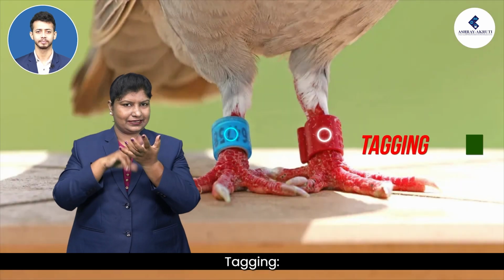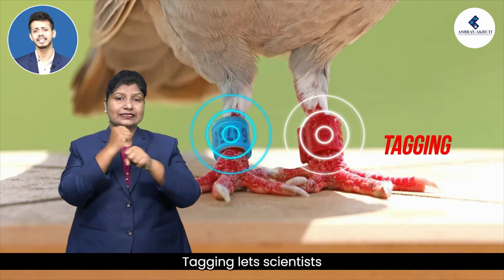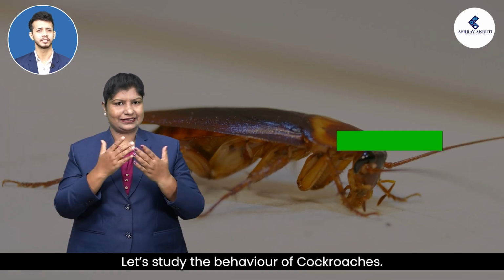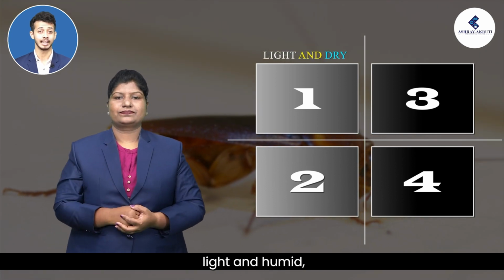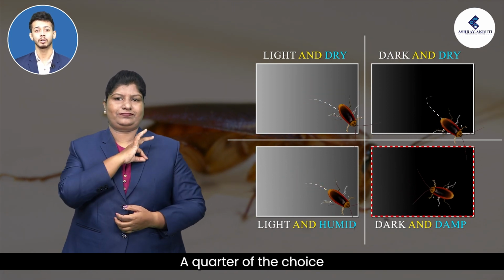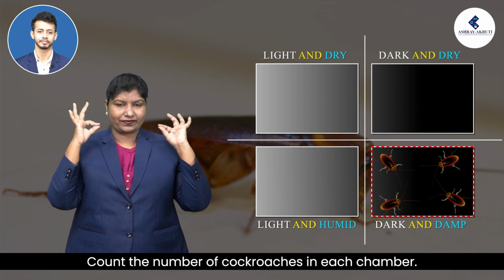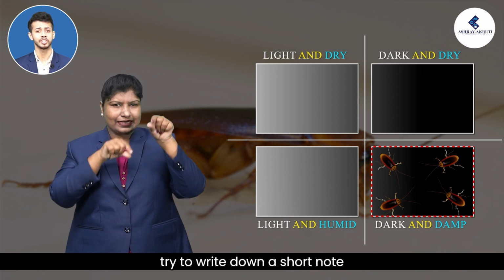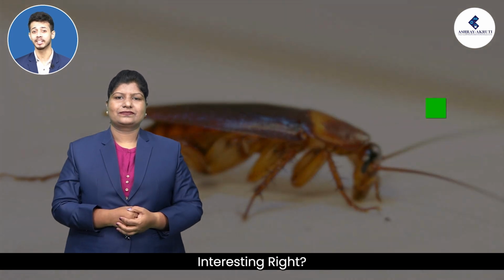9th Class Biology I Adaptation in different Ecosystems part 7 | Lessons in sign Language for Deaf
In this video we get some more information on Animal behaviour and Intelligence and also some interesting concepts like tagging, how Dolphins understand a code language etc. Everything is explained in detail supported by Colourful images and moving backgrounds.